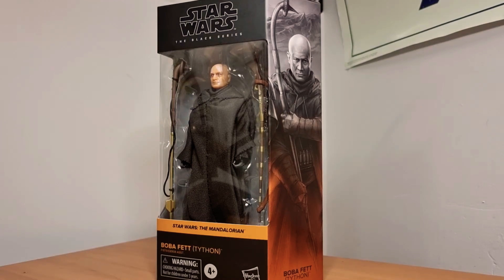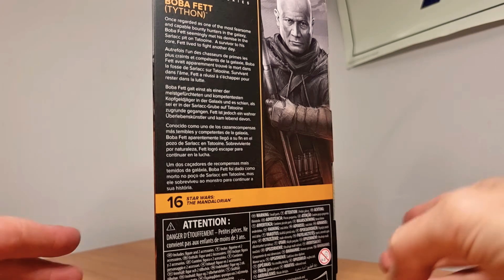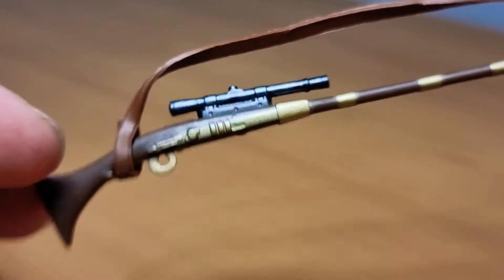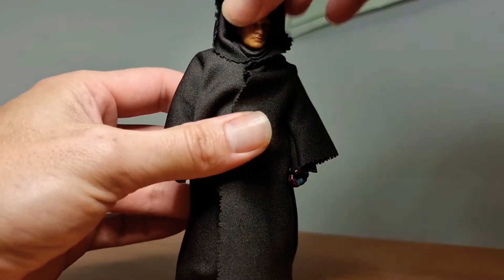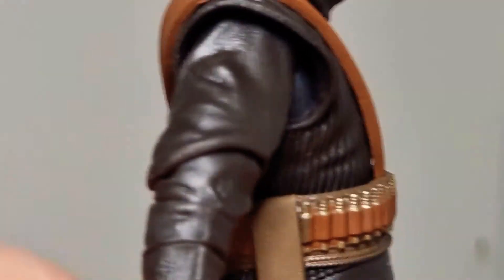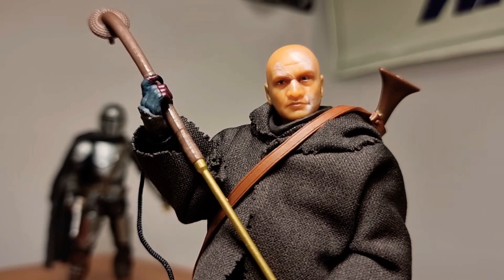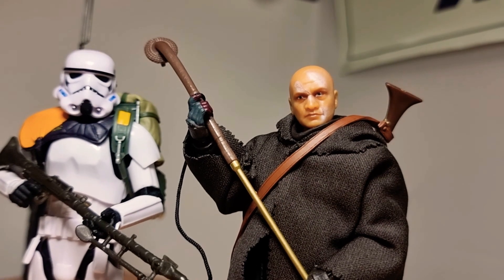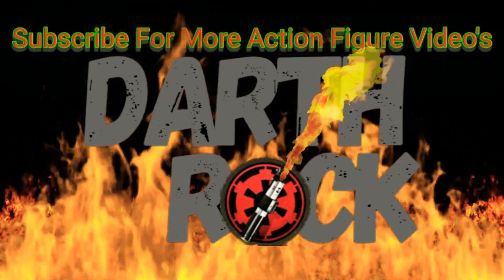Boba Fett (TYTHON) The Mandalorian - Star Wars The Black Series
From his surprise appearance in The Mandalorian comes Boba Fett Tython.